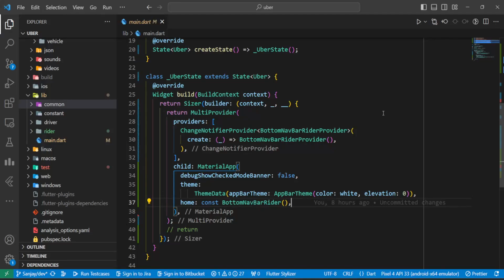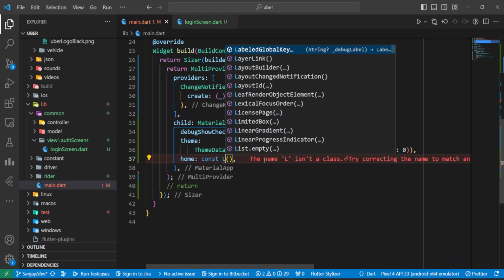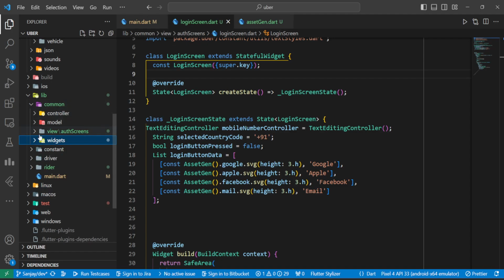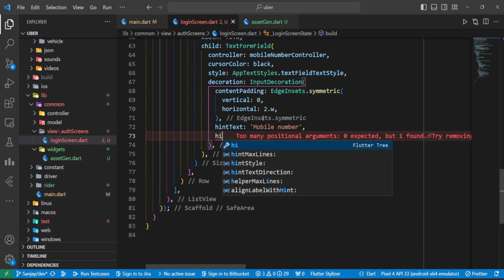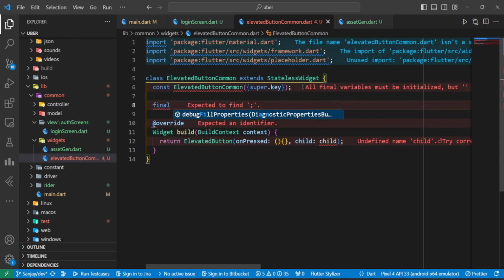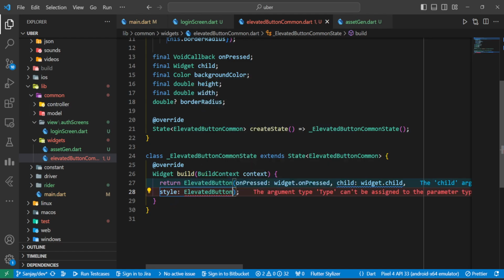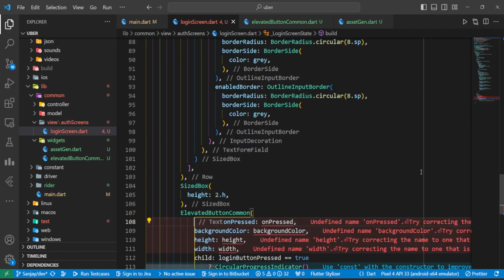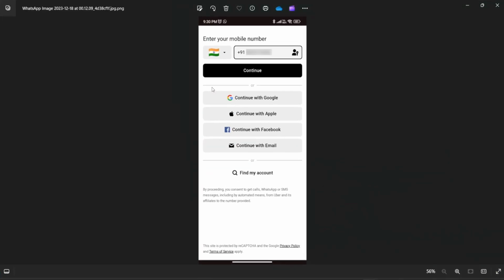10 Login Screen Part 1